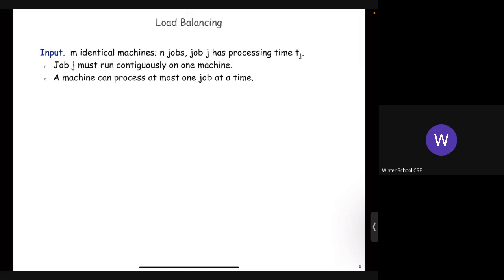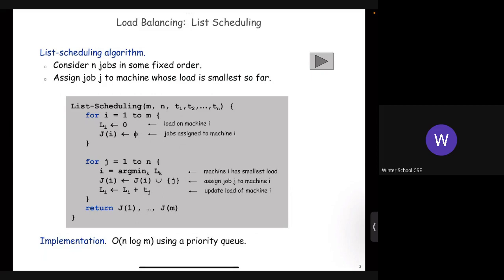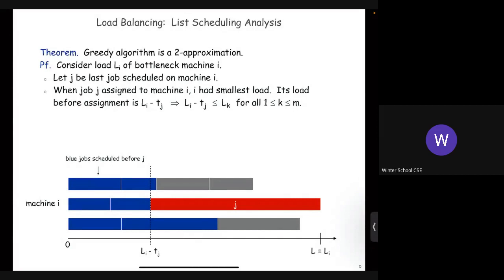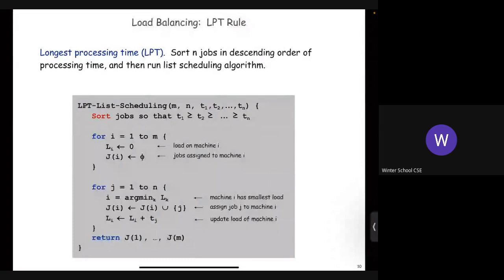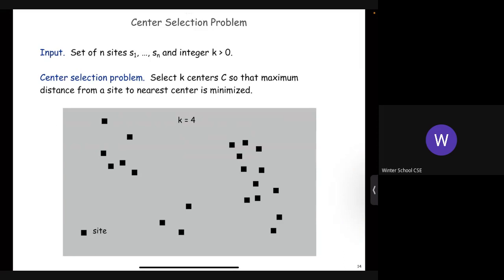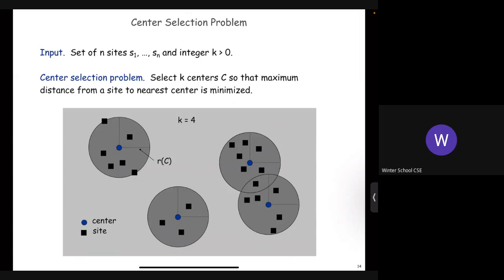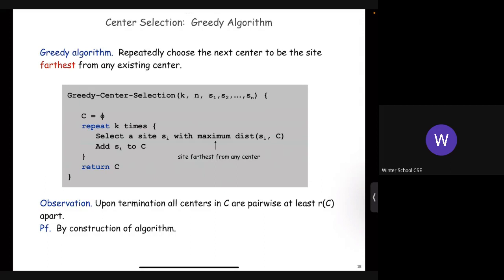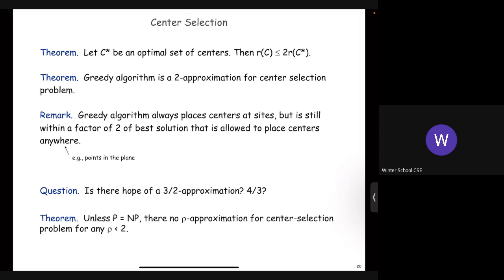Lecture-16, Approximation-II, Speaker: Prof Saket Saurabh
Speaker: Prof  Saket Saurabh
Saket Saurabh is currently a professor of Theoretical Computer Science at the Institute of Mathematical Sciences, Chennai (IMSc), India and an adjunct faculty at University of Bergen, Norway. He specializes in parameterized complexity, exact algorithms, graph algorithms and game theory. His fundamental contributions to the area of parameterized complexity include procedures for obtaining algorithmic lower bounds, and meta-theorems on preprocessing. He is a co-author of two books: Parameterized Algorithms and Kernelization theory of parameterized preprocessing. He is a SwarnaJayanti Fellow in Mathematical Sciences (2018), Fellow of Indian Academy of Sciences (2020), Academia Europaea (2020), and European Association for Theoretical Computer Science (EATCS, 2021). He received the inaugural ACM India Early Career Researcher Award in 2020, and Shanti Swarup Bhatnagar Prize (SSB) for Science and Technology 2021Mathematical Science). He is also recipient of an ERC starting grant and an ERC Consolidator Grants in parameterized algorithms.